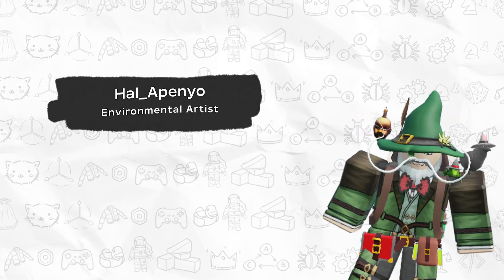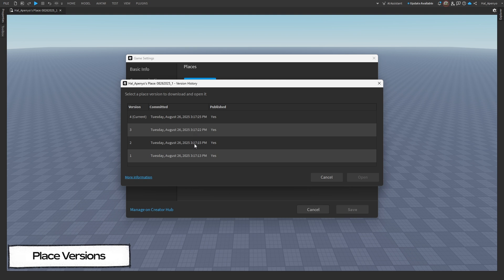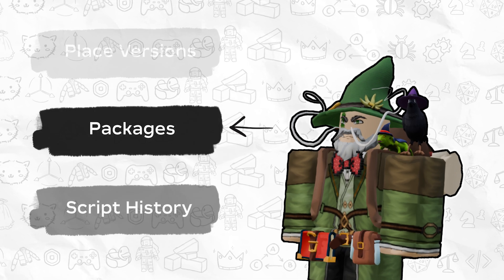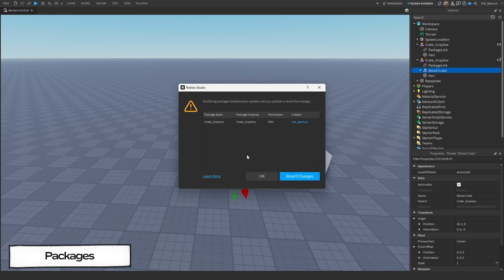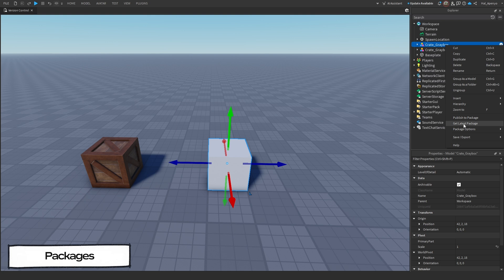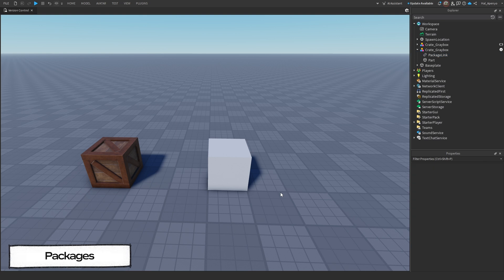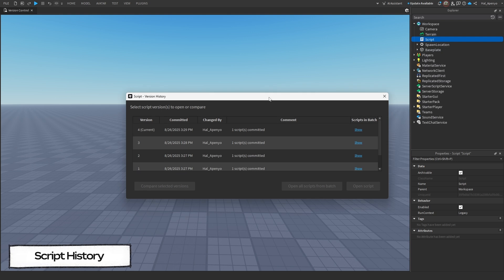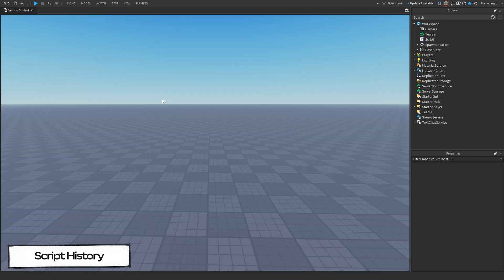How to version control on Roblox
Chapters:
00:00 Intro
00:16 Place History
01:12 Packages
03:42 Script History
04:37 Outro